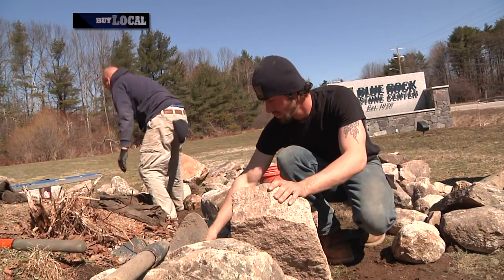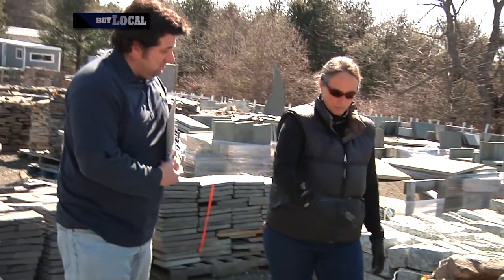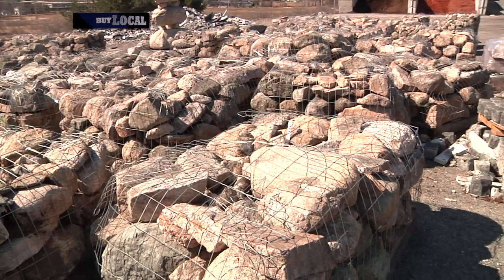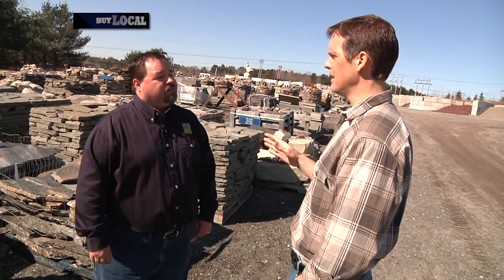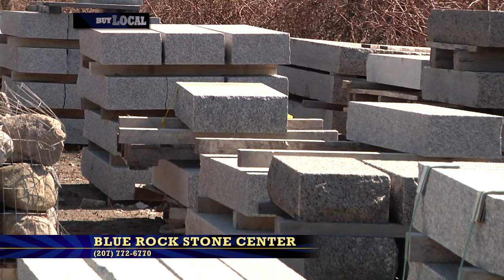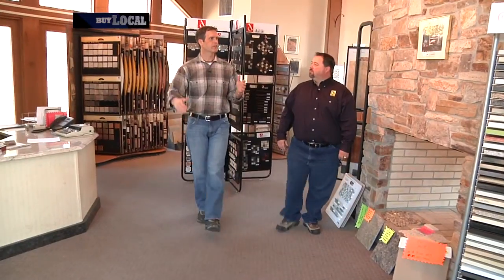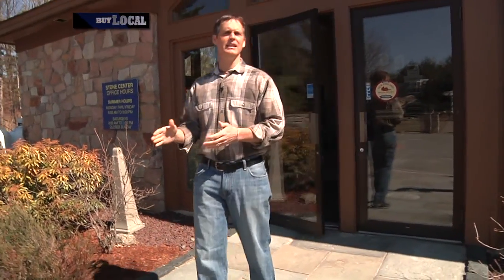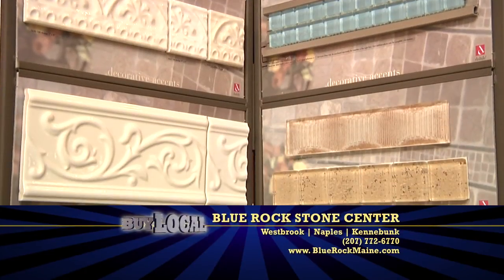Blue Rock Stone Center.mpg